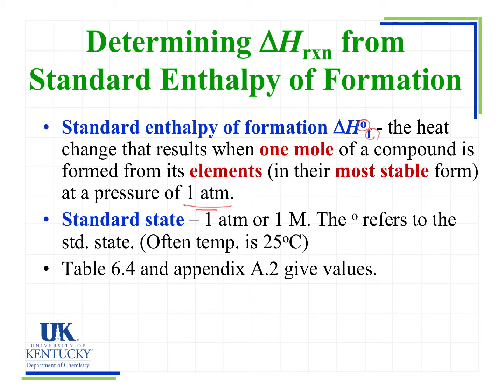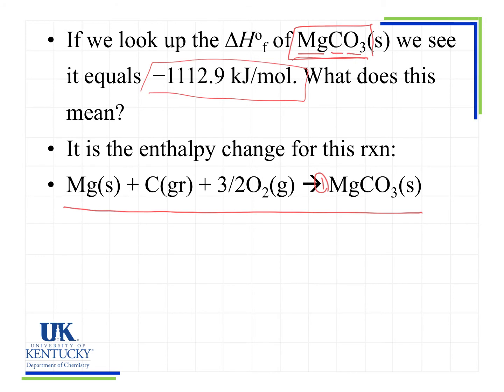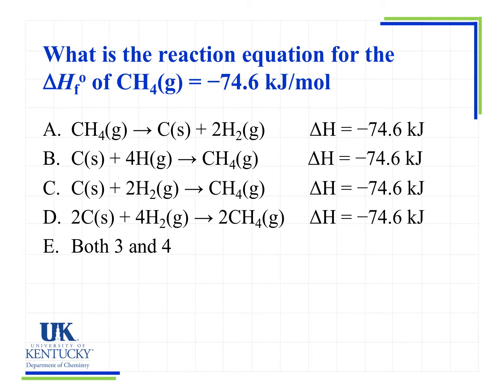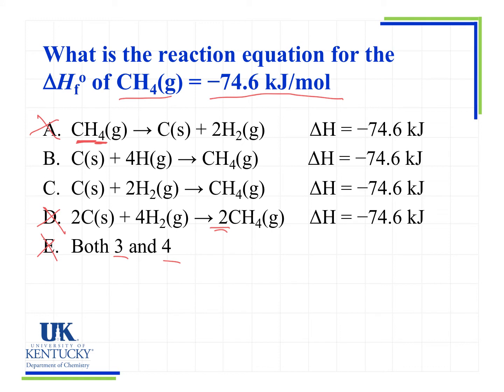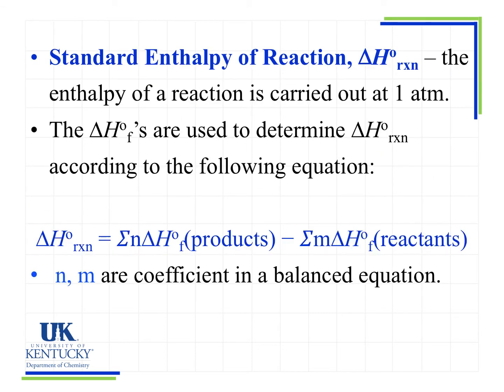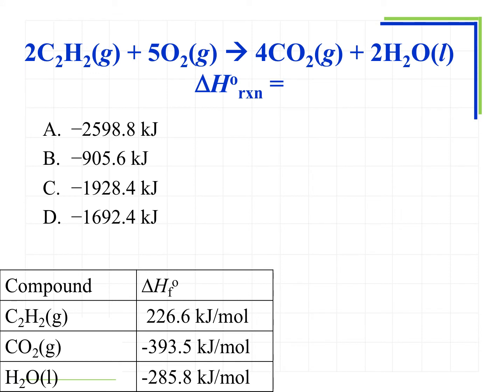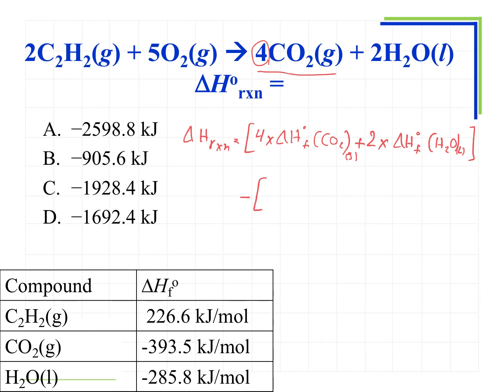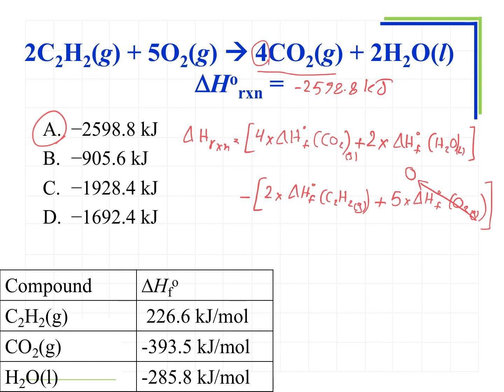CHE 109 Video44